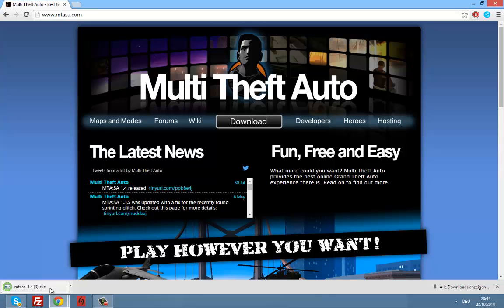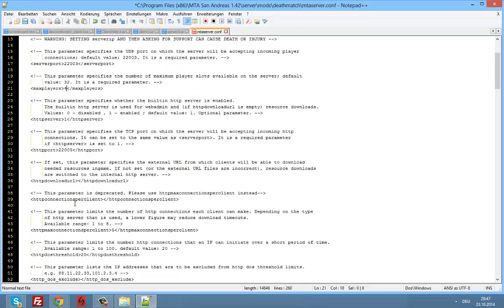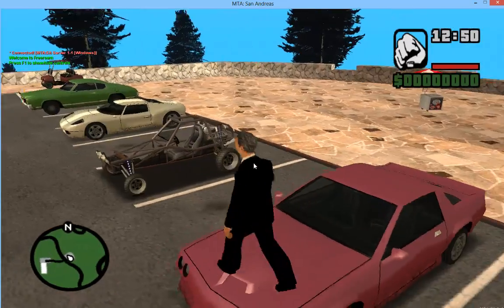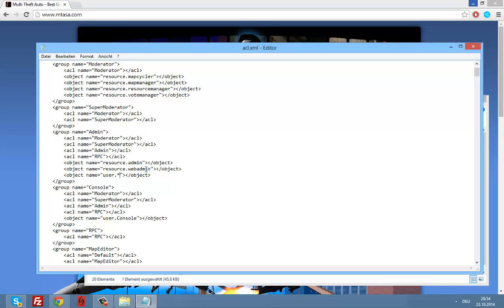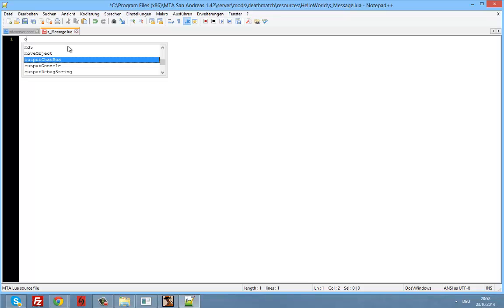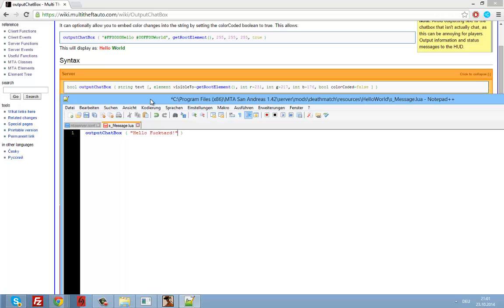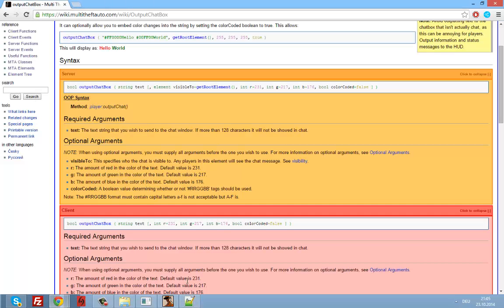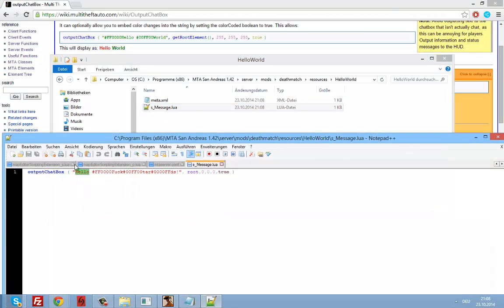MTA Scripting School Episode 1 - Setting up the server & your first resource.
The MTA Scripting School help's you with MTA LUA.
Write your question in the comments below!

In Episode 1 we set up the server and create our first resource!

Notepad++ addon(only found german version, sorry)

If you have any suggestions please tell me per PM or in the comments!